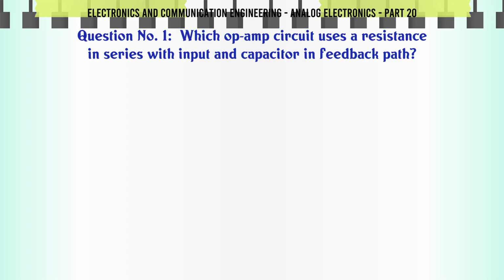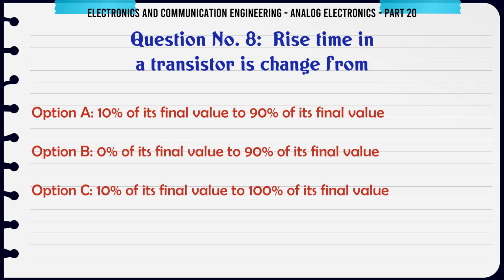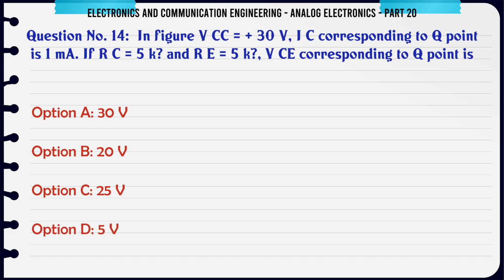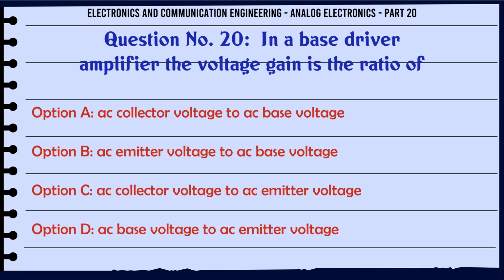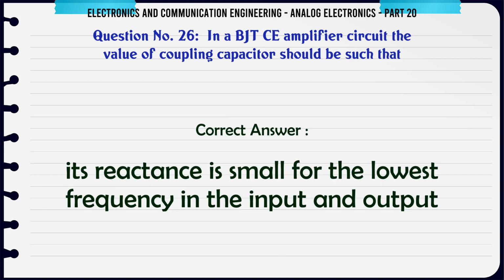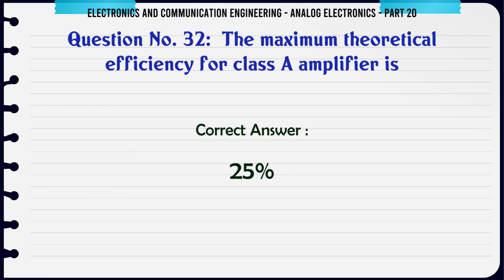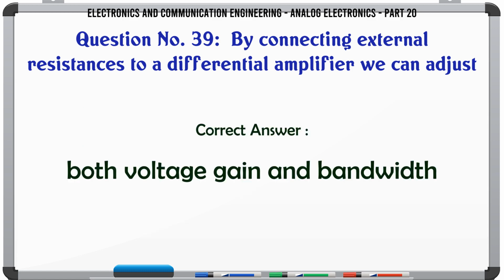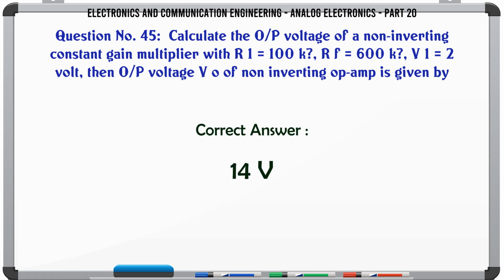MCQ Questions Analog Electronics - Part 20 with Answers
List of top 5 Questions:

For the circuit shown in figure low cut-off frequency is

In a CE amplifier the Q point is very close to saturation point on the dc load line. This results in

In the amplifier circuit figure the quiescent point voltage and current are

Calculate the O/P voltage of a non-inverting constant gain multiplier with R 1 = 100 k?, R f = 600 k?, V 1 = 2 volt, then O/P voltage V o of non inverting op-amp is given by